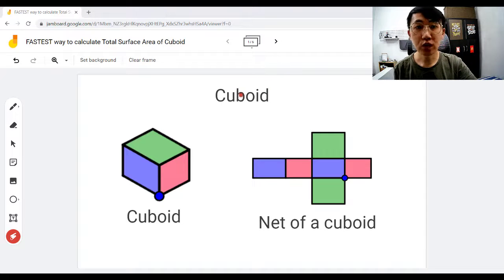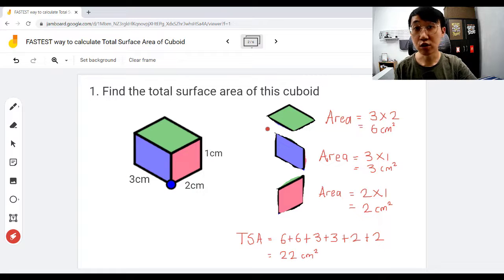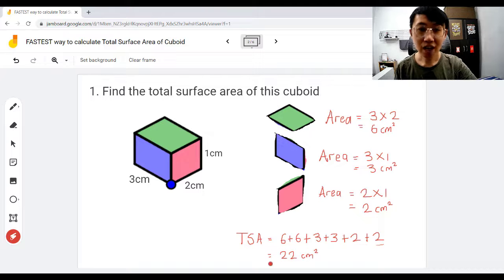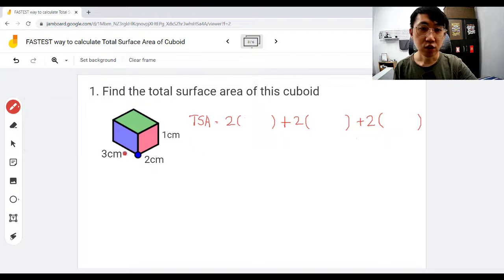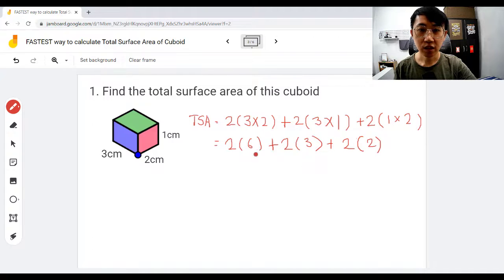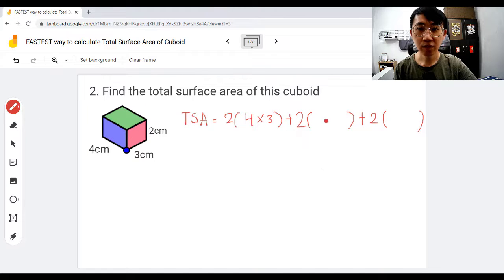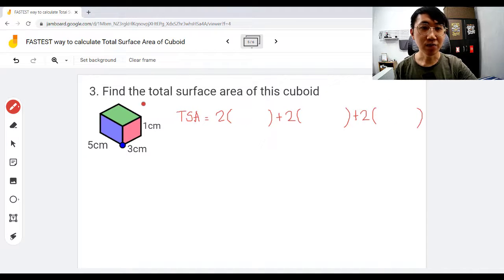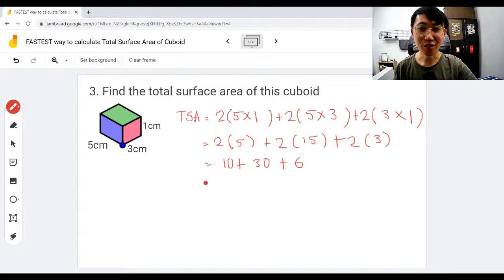FASTEST Way To Calculate Total Surface Area of Cuboid!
Hey everyone, today's lesson is about finding the total surface area of a cuboid. Most students would either find 6 surface areas or find 3 surface areas , then times 2. In this video, I showcase a technique I used to calculate total surface area of a cuboid.

NOTE: This technique only applicable to cuboid only. It doesn't work on other 3D objects such as cone, cylinder, pyramids, or spheres.

Hope you find this technique useful and as always happy learning :3